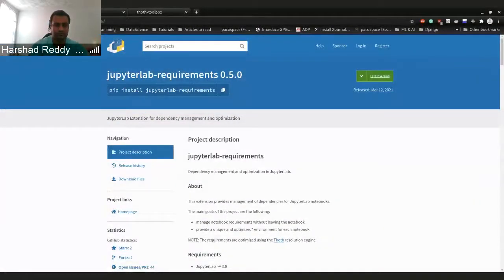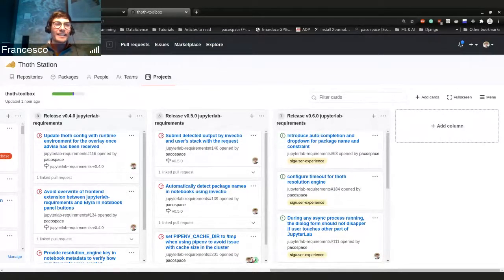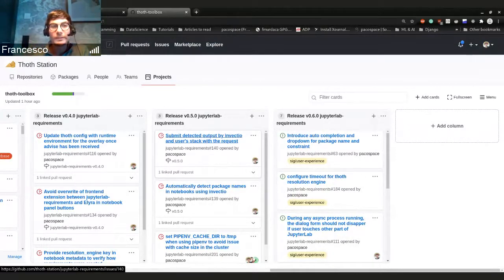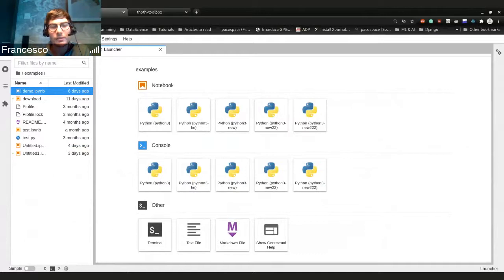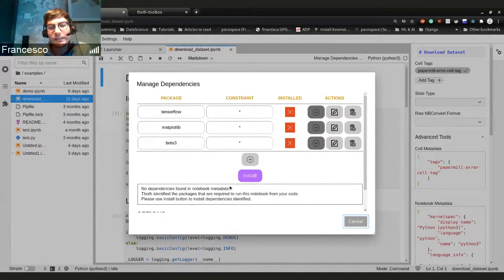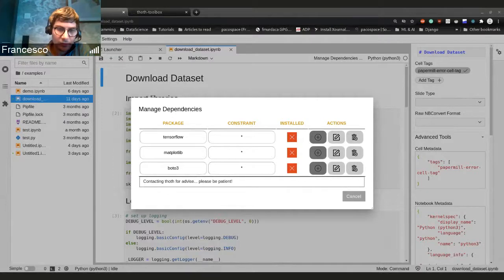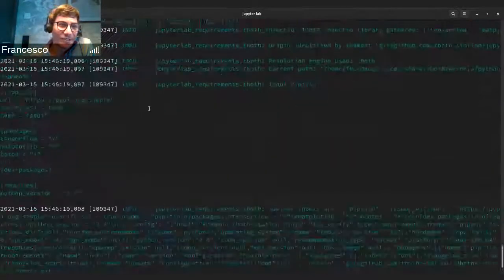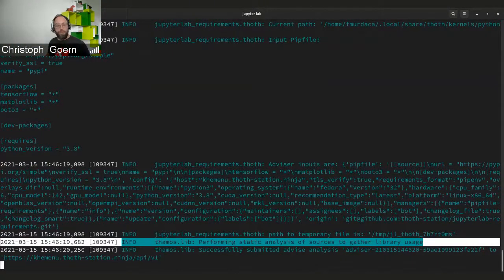Jupyterlab requirements v0 5 0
As a Data Scientist,
I want to easily handle dependencies for my notebooks and make sure reproducibility can be guaranteed for others interested in running similar experiments.

No more ‘disk full’ errors due to pipenv. Add invectio to introspect the notebook, and recommend to the user which modules should be installed.